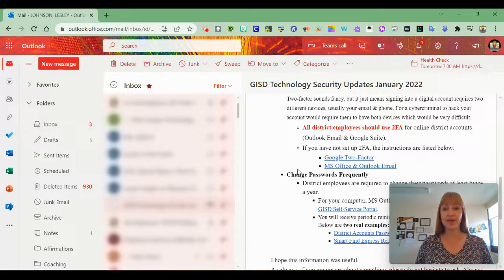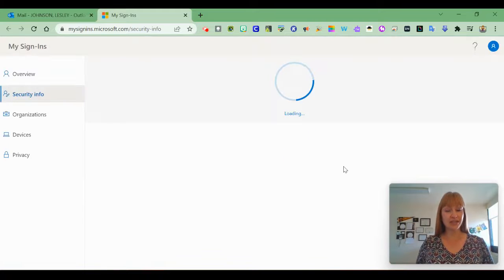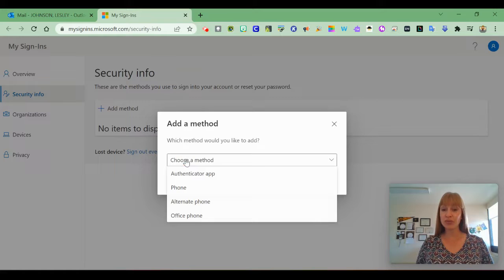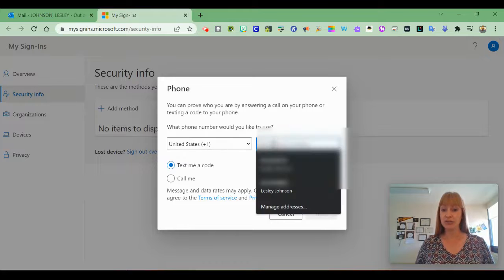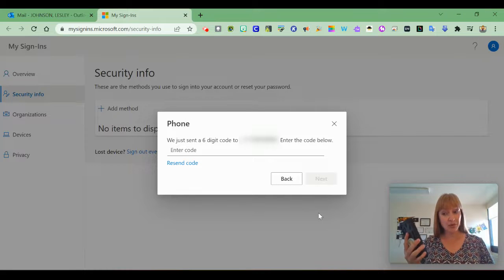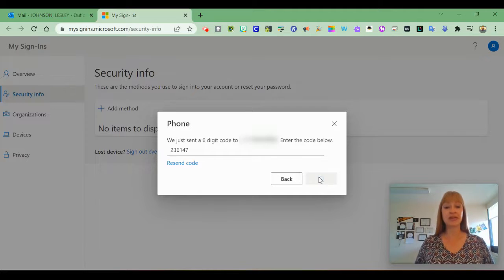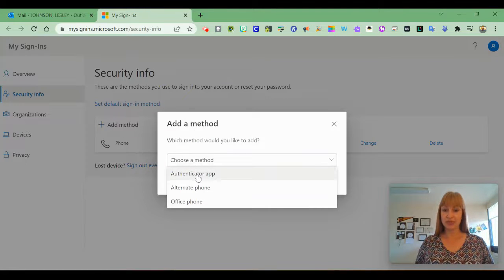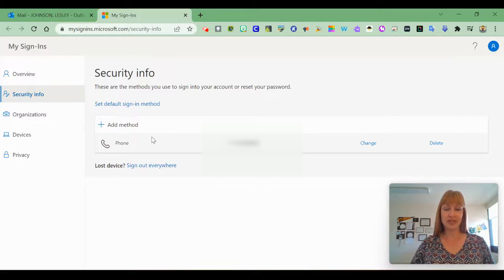Microsoft Two-Factor Authentication with your Phone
Add two-factor authentication to your Microsoft account.